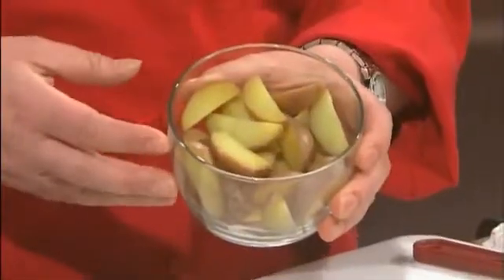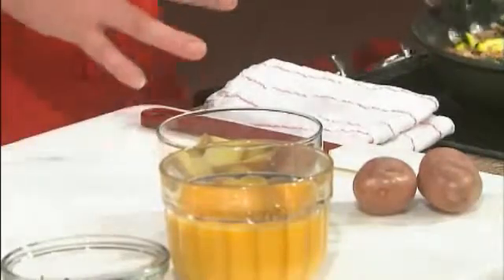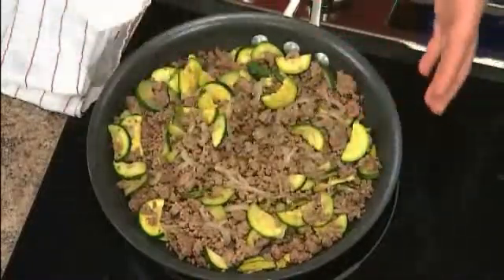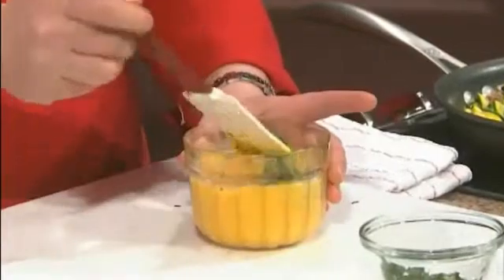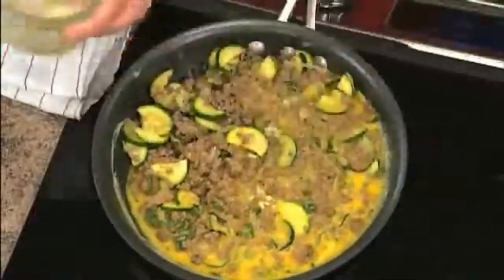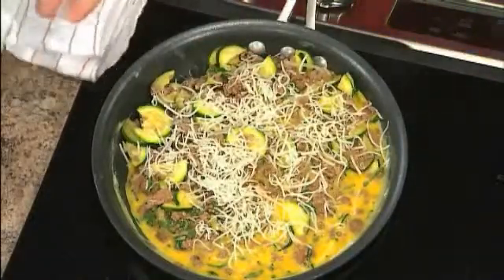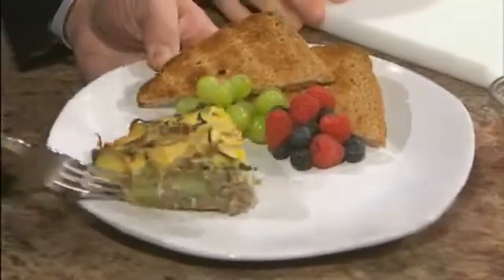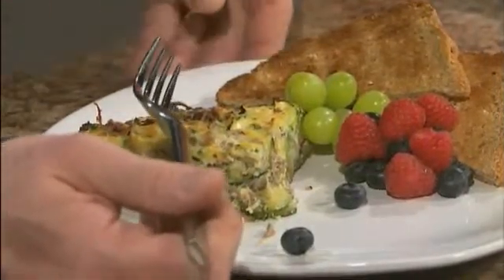Beef with Breakfast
Chef Shenoa French shows how to start the day with a tasty beef and veggie frittata